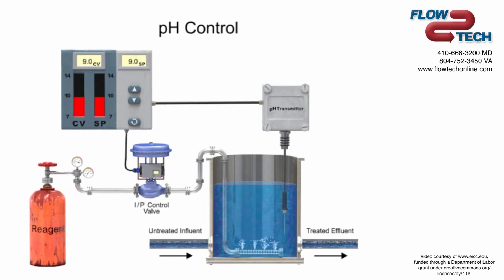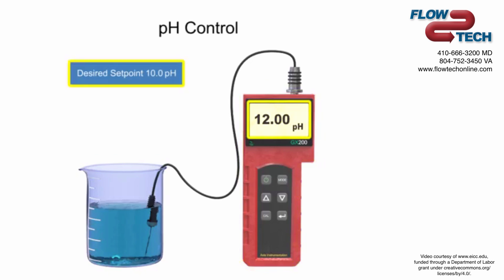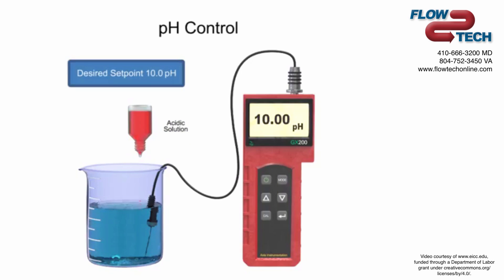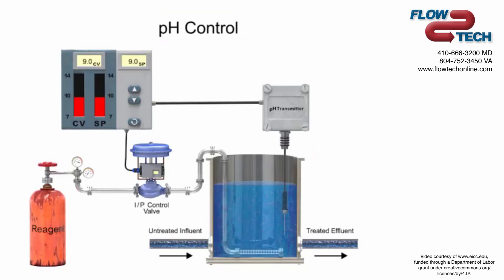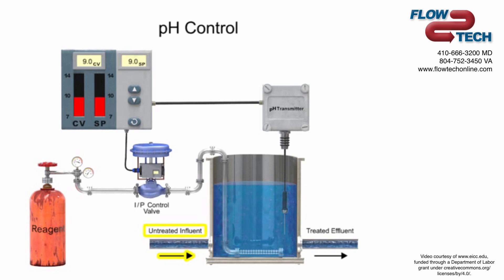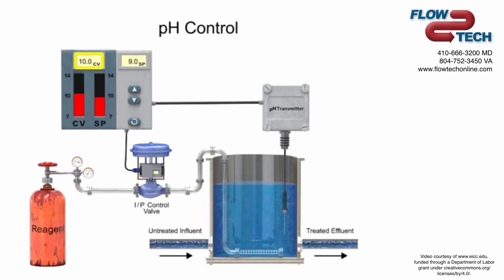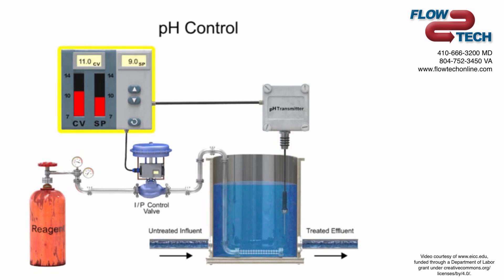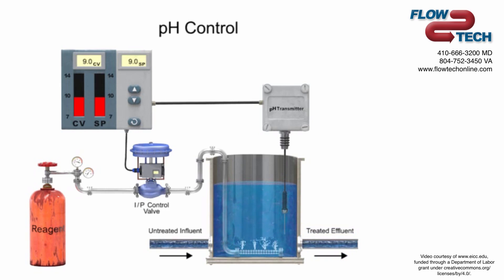Flow-Tech: Introduction to pH Control Loops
Analytical measurement and control a pH within a system is necessary for many processes common applications include food processing, wastewater treatment, pulp & paper production, HVAC, power generation, and chemical industries. To maintain the desired pH level in a solution a sensor is used to measure the pH value. If the pH is not at the desired set point, a reagent is applied to the solution. When a high alkaline level is detected in the solution, an acid is added to decrease the pH level. When a low alkaline level is detected in the solution a base is added to increase the pH level. In both cases the corrective ingredients are called reagents.

Accurately applying the correct amount of reagent to an acid or base solution can be challenging due to the logarithmic characteristics a pH reaction in a solution. Implementing a closed-loop control system maintains the pH level within a certain range and minimizes the degree to which the solution becomes acidic or alkaline.

An example of an automatic pH level control system is a water treatment process where lime softened water is maintained at a pH of 9 using carbon dioxide as a reagent. As the untreated water (or influent) enters the tank, the pH is continuously monitored by the pH sensor. The sensor is the feedback device to the controller where the setpoint is compared to the control value. If the values are not equal, the controller sends a signal to the control valve that applies carbon dioxide to the tank. The reagent is applied to the tank at varying rates to precisely control the pH level. With the pH level at 11 detected by the sensor, the controller commands the control valve to open and introduce more carbon dioxide. As the increased carbon dioxide mixes with the influent, the pH is lowered in a controlled manner. Reaching the setpoint, the carbon dioxide flow is minimized and the process is continually monitored for variation. The effluent is the treated water that is discharged out of the tank. The process continues to provide the lime softened water at the desired pH level.

Video courtesy of funded through a Department of Labor grant under